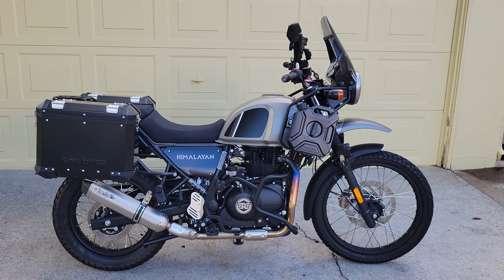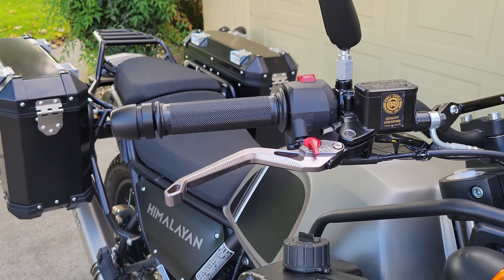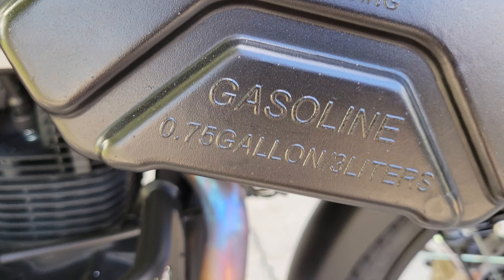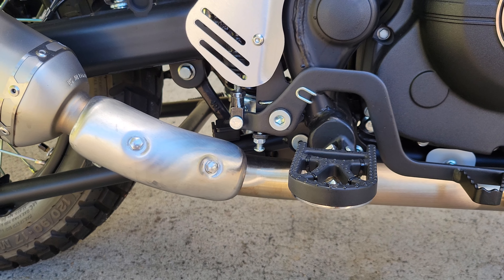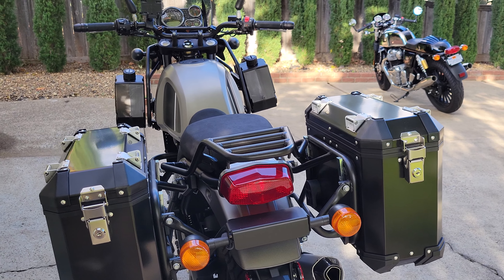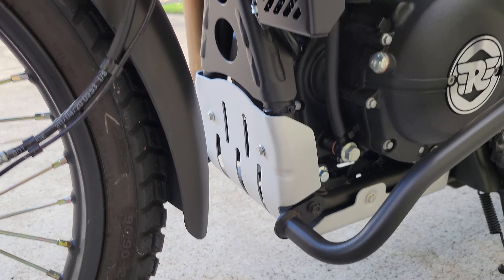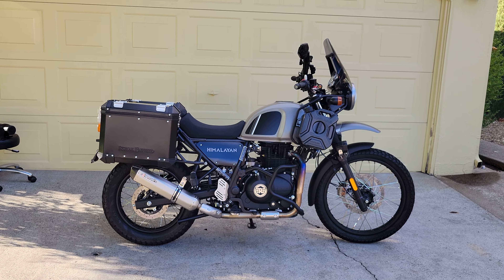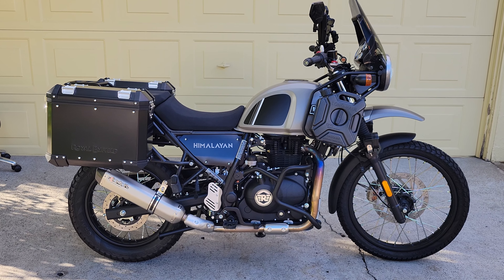2021 Royal Enfield Himalayan Gravel Grey/all mods so far